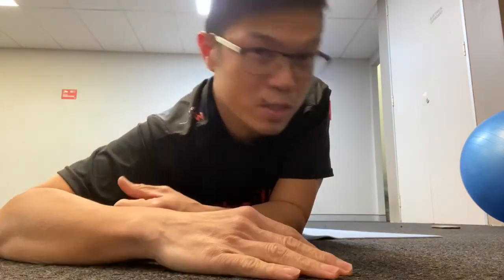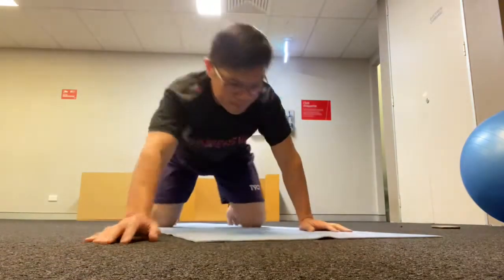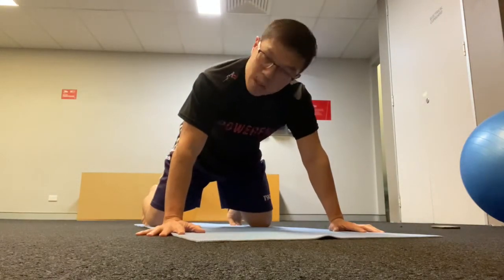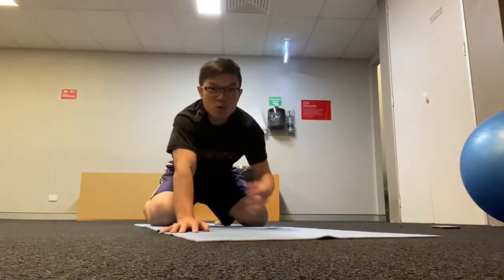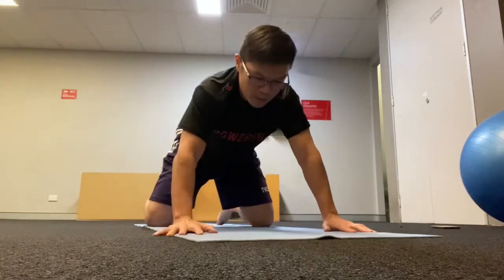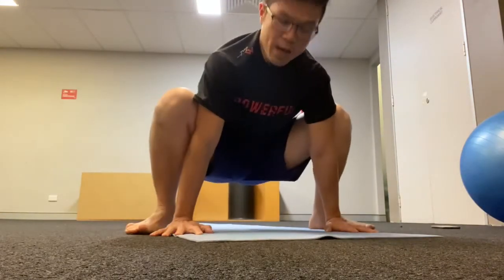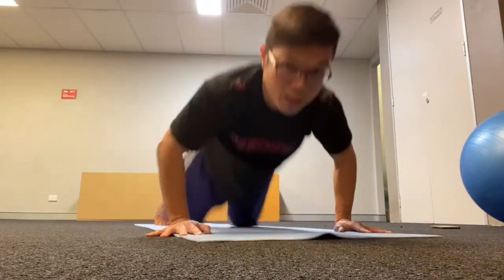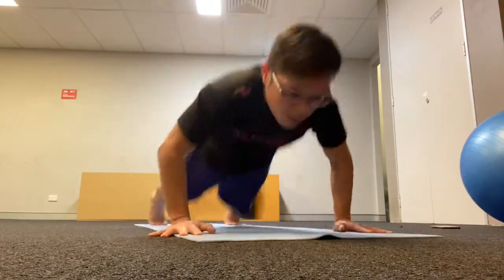Day 18 of 25 (Static Gorilla 🦧 or Tuck Push Ups)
25 Day 25 Push UPS